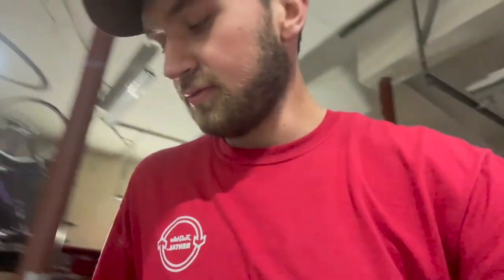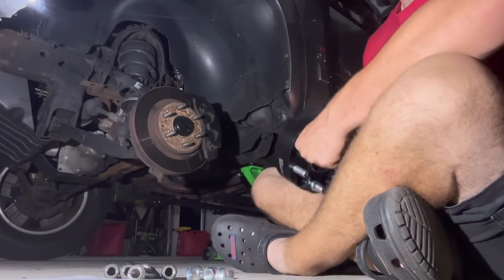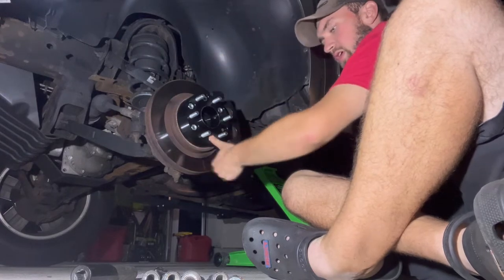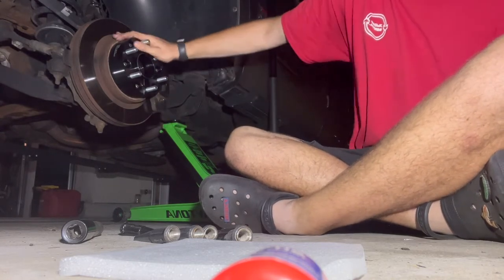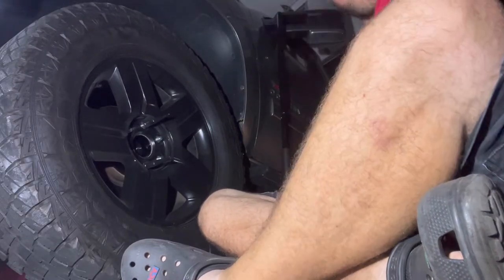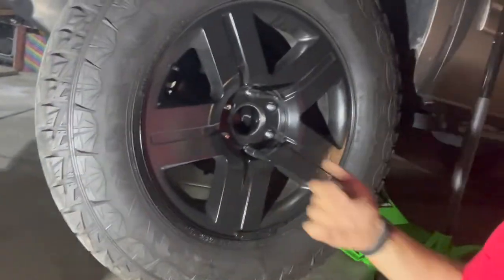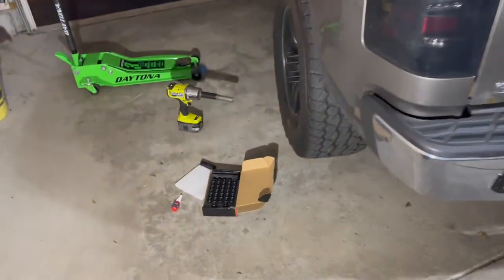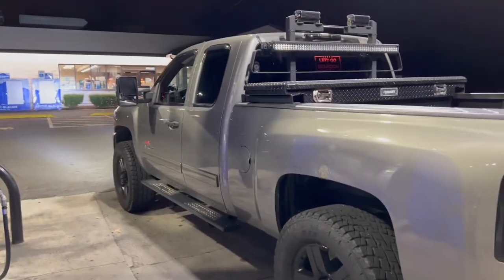Making The Bowtie Wide! (Flycle 2" Spacer Install/Review)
Here's the link to the spacers and lug nuts.